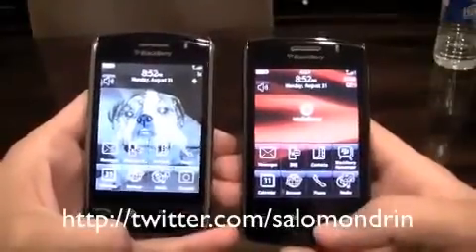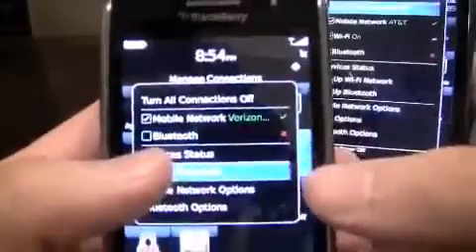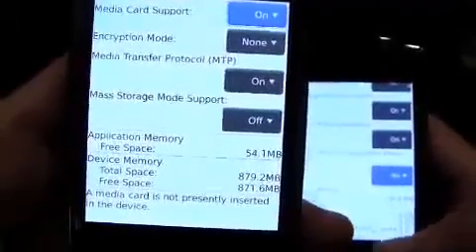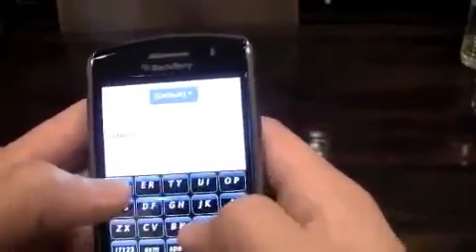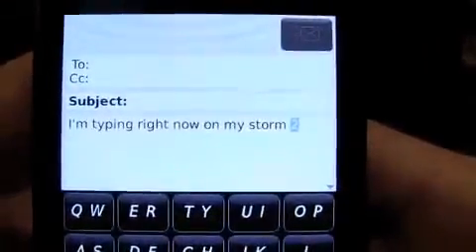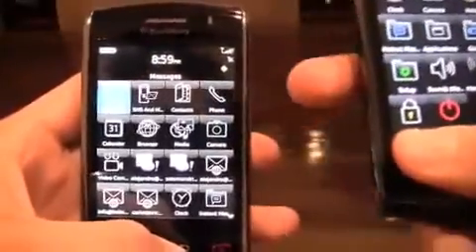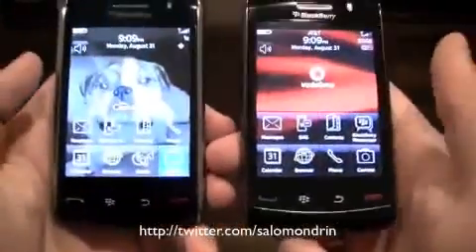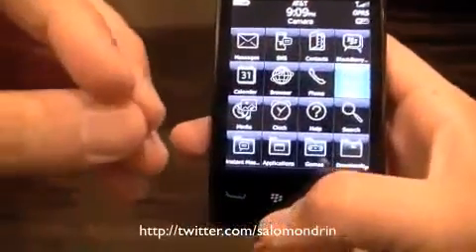ML 83809197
Video Migrado